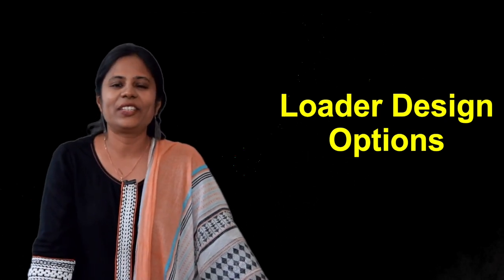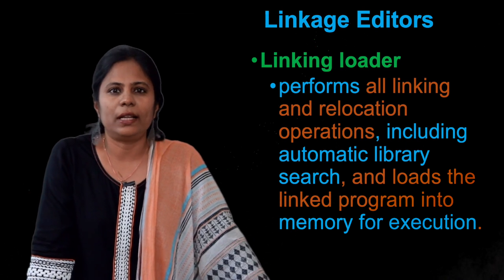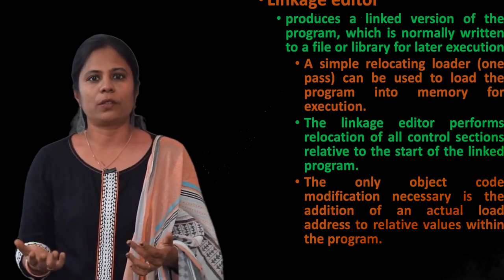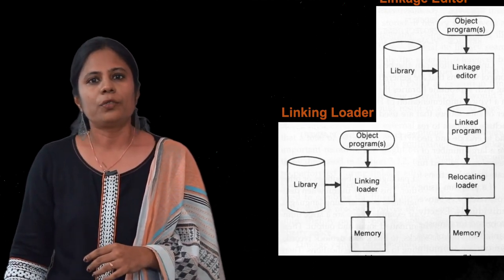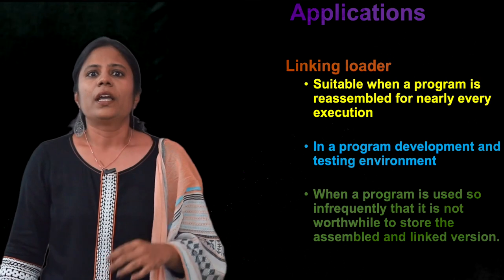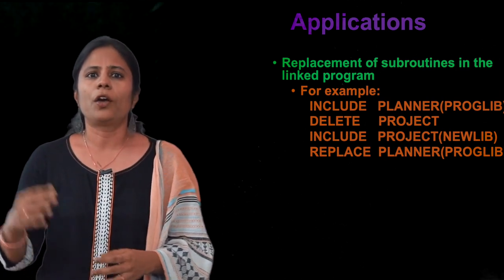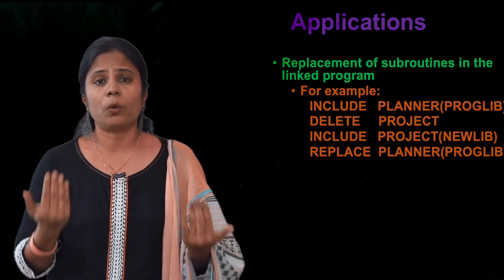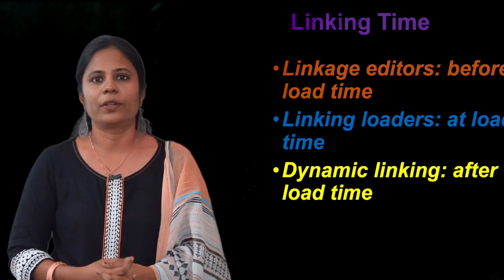What is Loader Design?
System Software Concepts